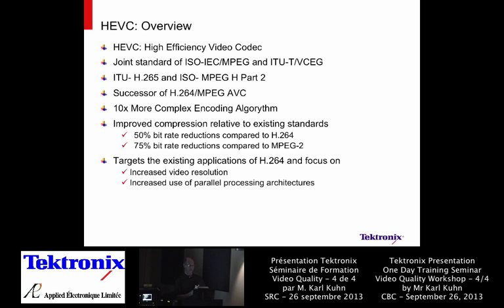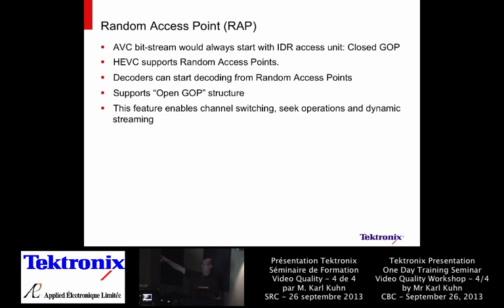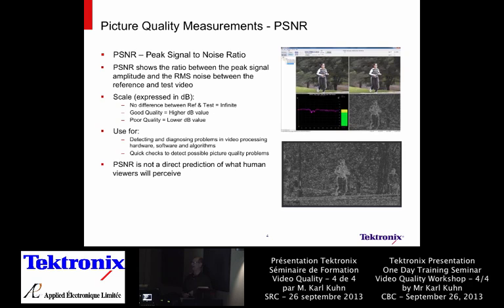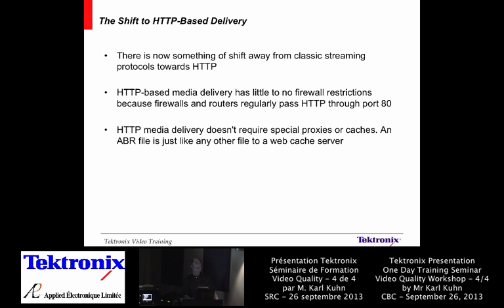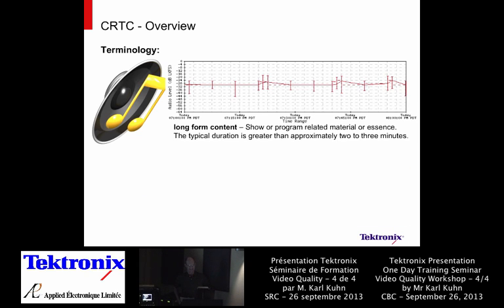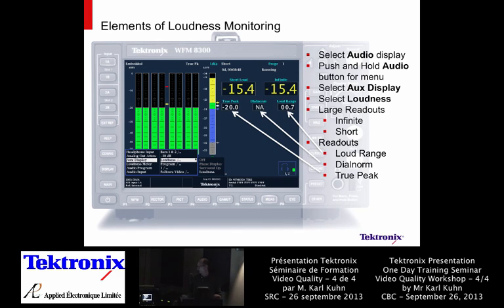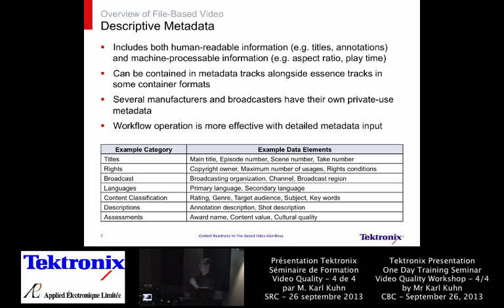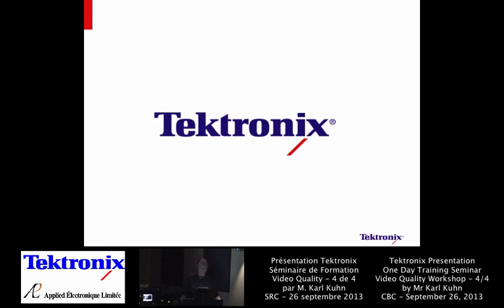Séminaire SMPTE - Tektronix Video Quality Measurement (4/4) | SMPTE Montréal/Québec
Par Karl Kuhn - Tek - Un séminaire d'une journée par Tektronix portant sur la contrôle de qualité vidéo tenu le 24 septembre 2013 à la Maison de Radio-Canada de Montréal. This is a one day seminar by Tektronix on Video Quality. It was held at the CBC location in Montreal on September 24, 2013.